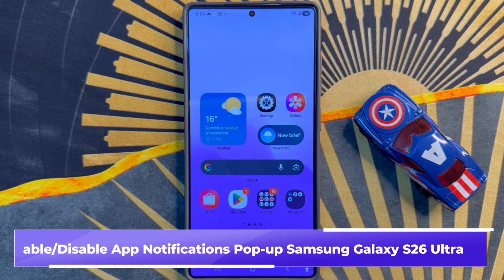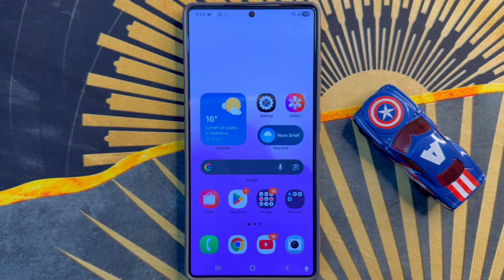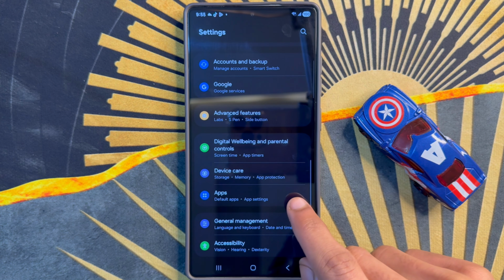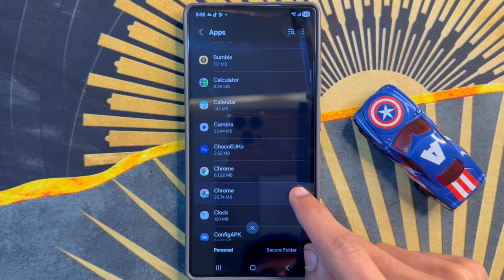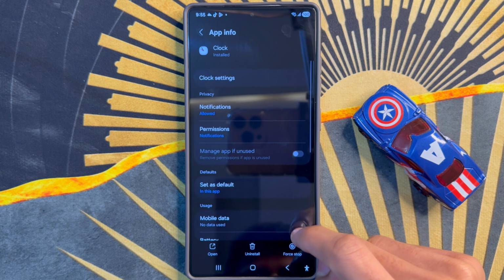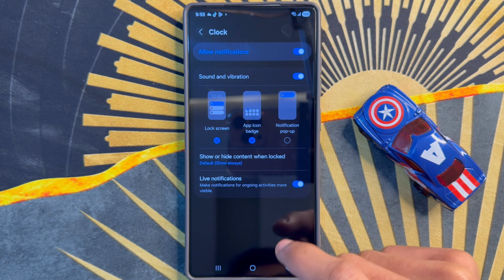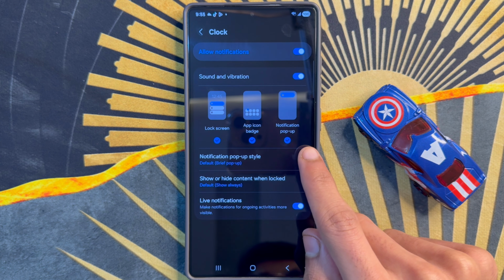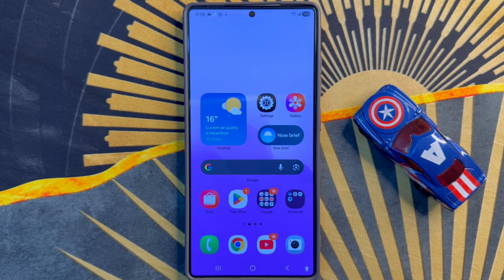How to Enable/Disable App Notifications Pop-up Samsung Galaxy S26 Ultra